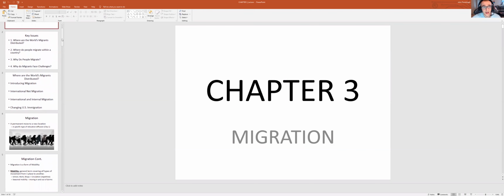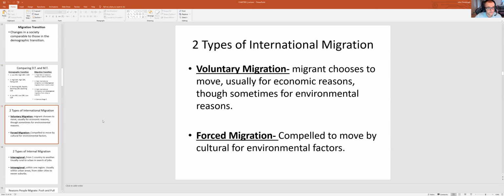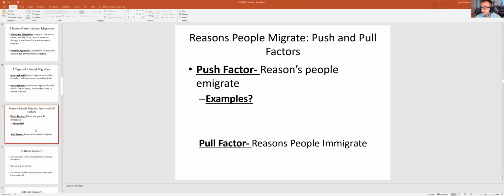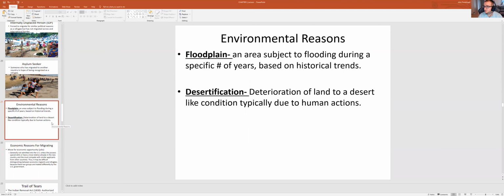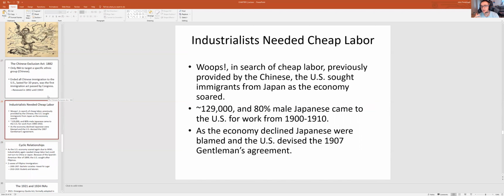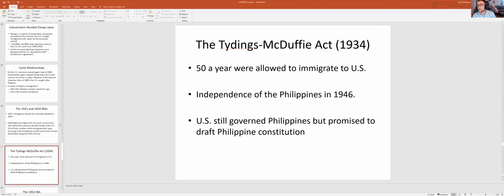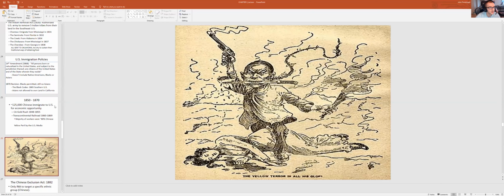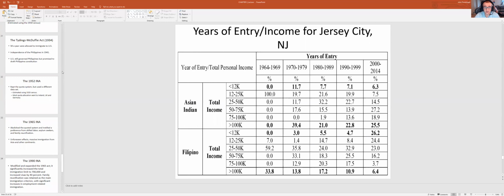Chapter 3 Lecture Migration